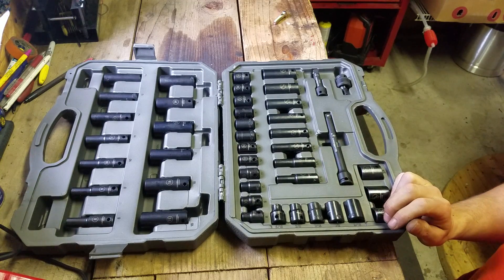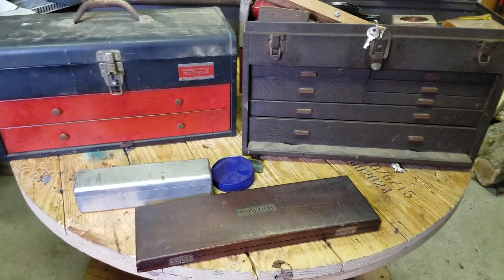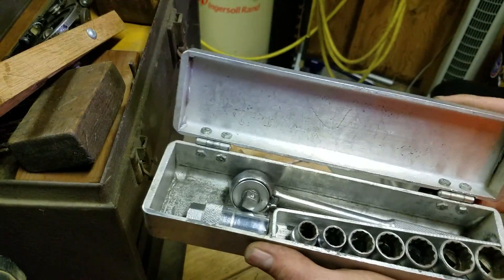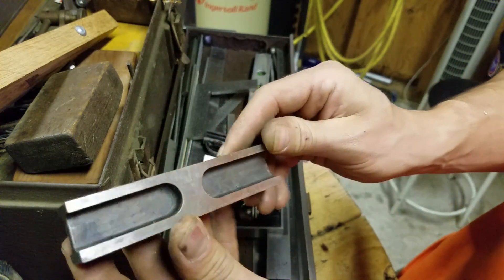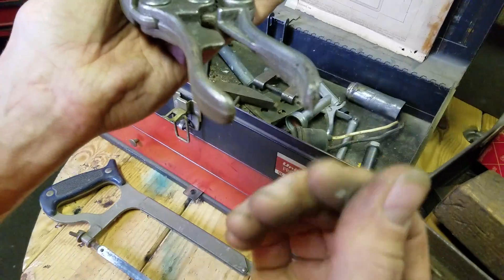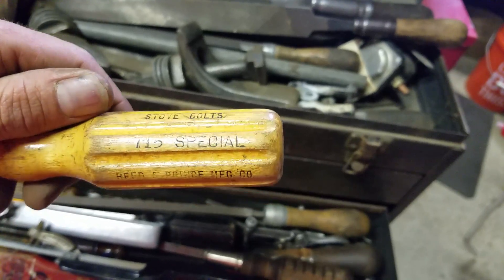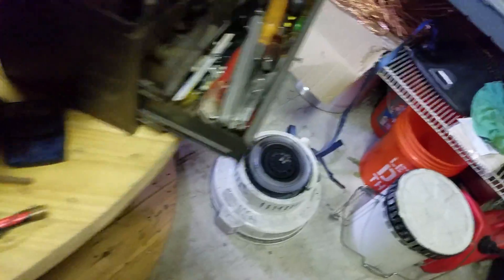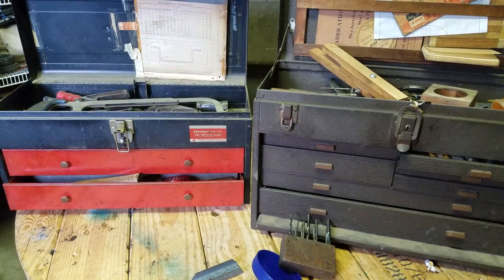Vintage tool haul and new impact sockets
A coworker had his neighbor pass away.  He left my coworker the contents of his garage and he gave me 4 old tool boxes.  The man worked at Martin airforce base from the late 50s to the late 80s.  He was a machinist that made tools. At the beginning of his career they were making B-52 bombers.  These are some really cool tools he owned and used.